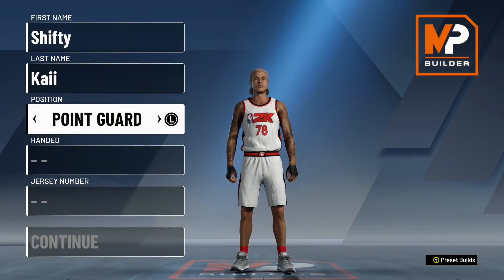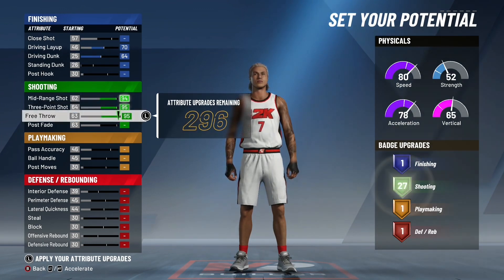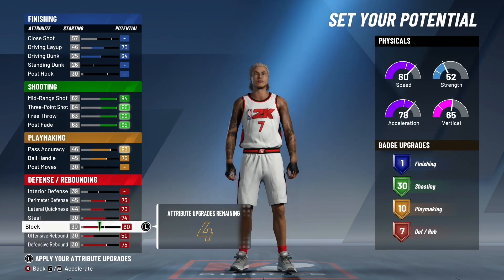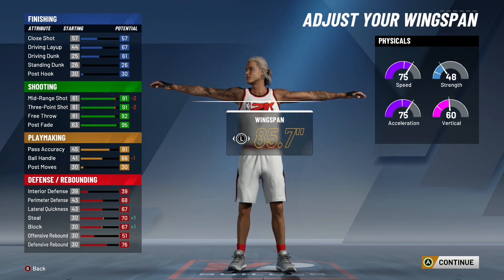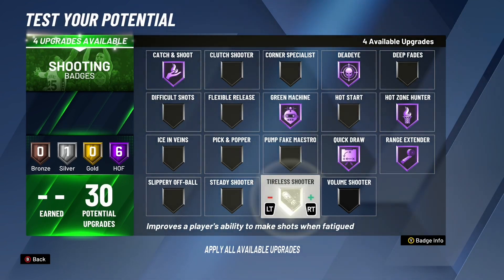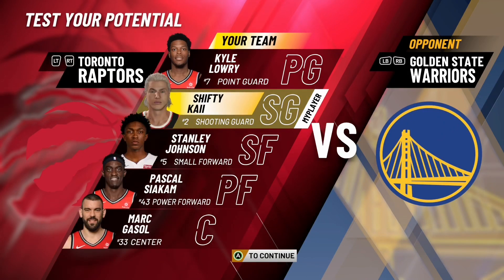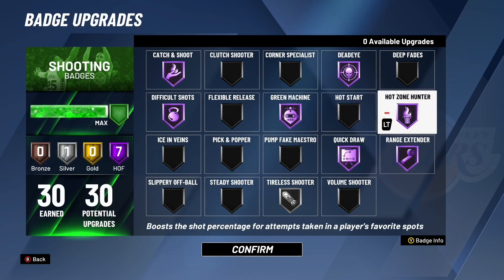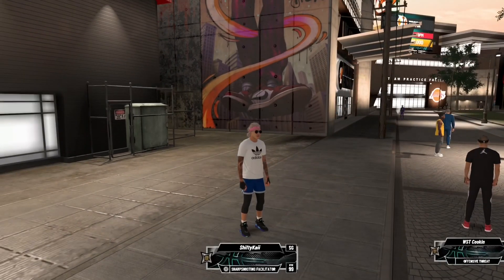I REVEALED THE MOST OVERPOWERED BUILD IN NBA 2K20!•BEST SHOOTING BADGES!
50 Likes and I’ll reveal the best Jumpshot+Signature styles

For Best shooting badges in NBA 2k20 skip to 7:09

Xbox:ShiftyKaii